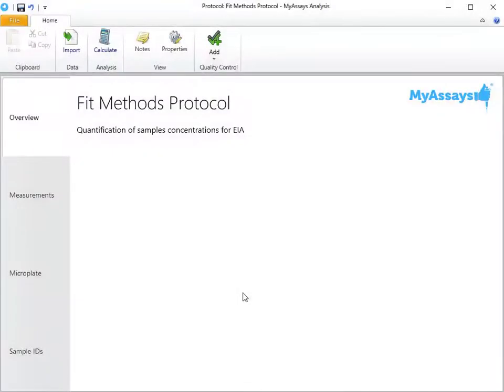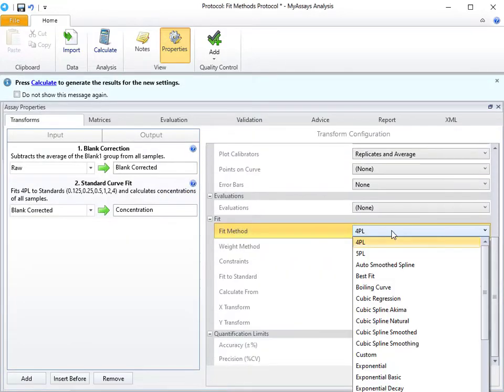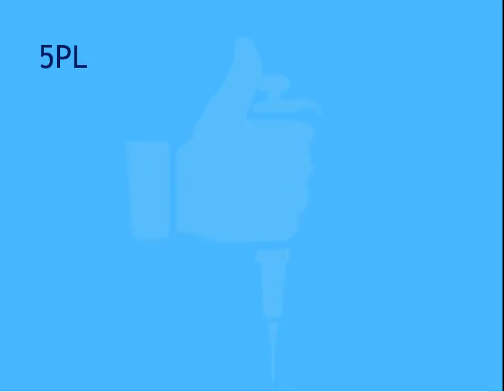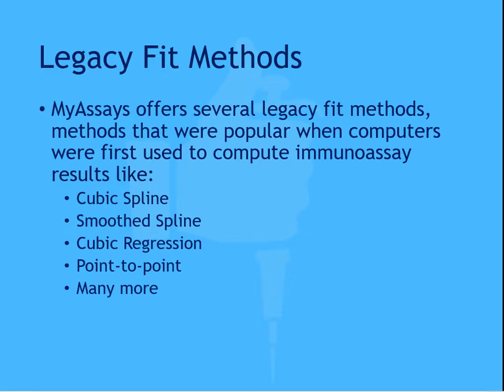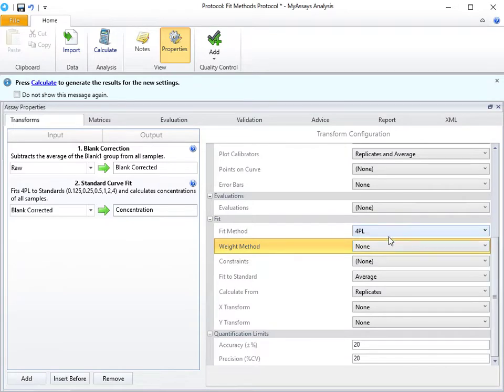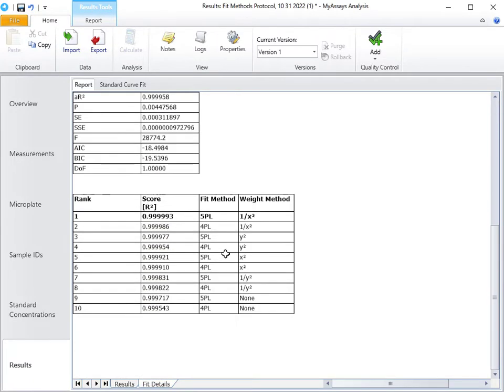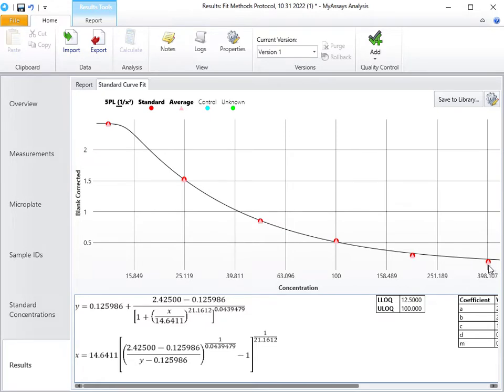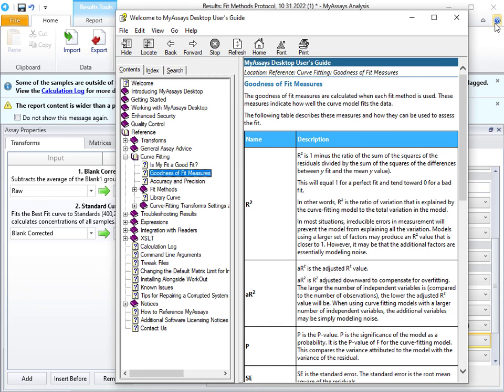MyAssays Fit Methods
Covering the different fit methods in MyAssays Desktop.  Topics include: Linear Regression, 4PL, 5PL, Weighting, Best Fit, Fit Score Methods, Accuracy and Precision.